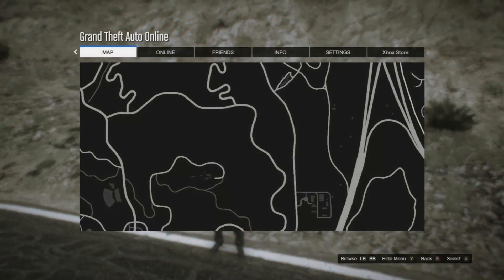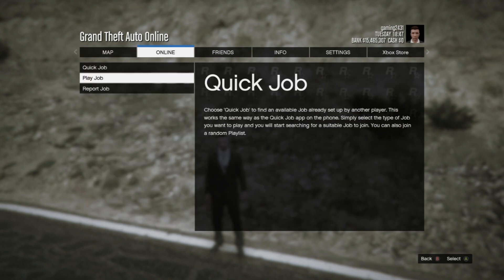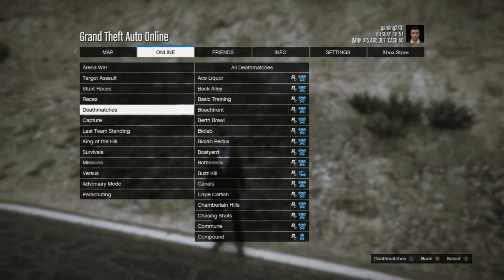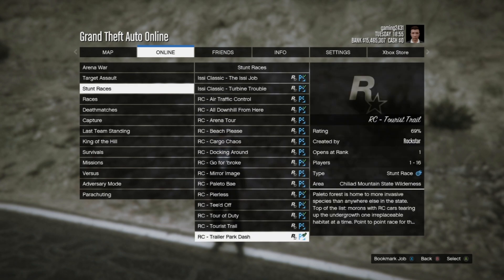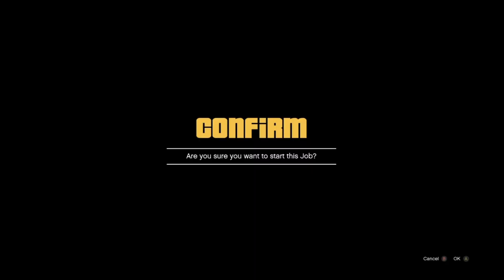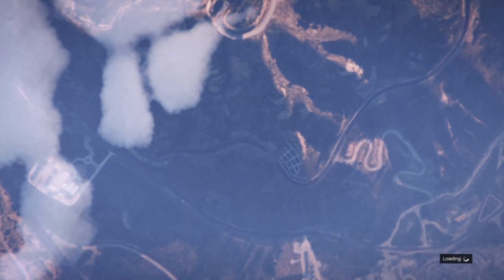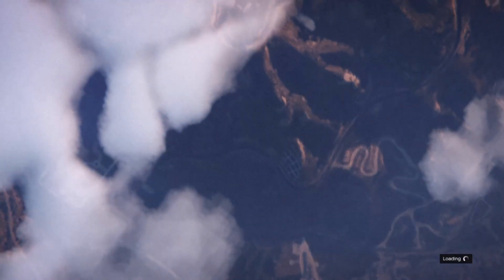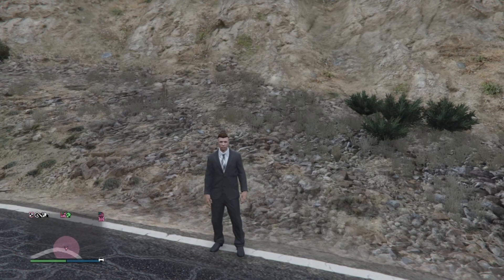How to HOST any Job in GTA 5 Online 2021